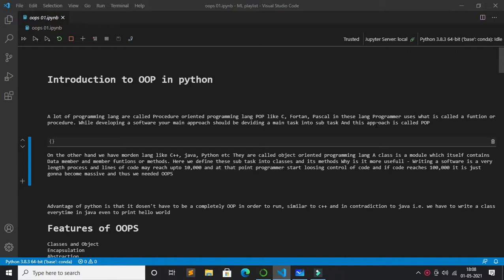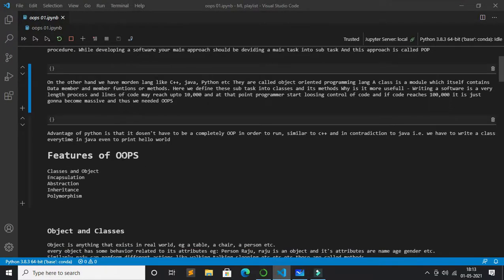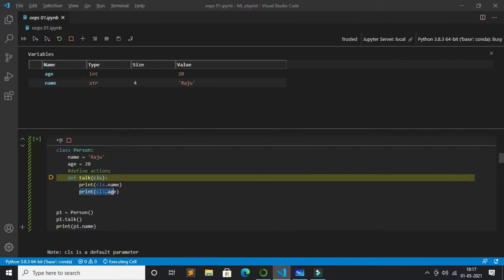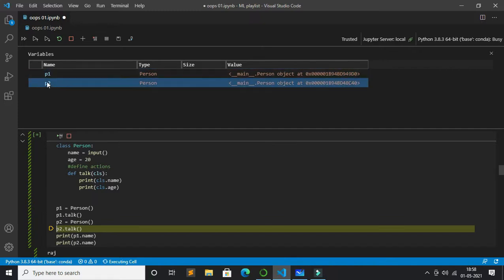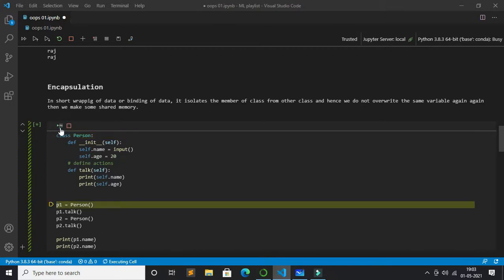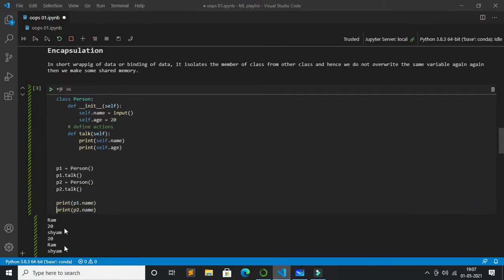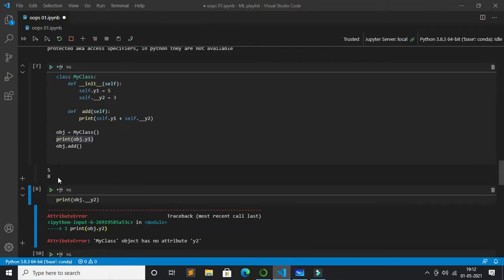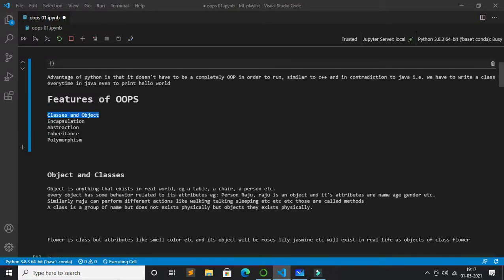OOPS Introduction | Object oriented programming in python | OOPS Playlist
Welcome to a brand new series of OOP in python
It is a complete video for beginners and also gives something new to everyone
Hope you enjoy it and find it interesting
Suggest some changes if you feel